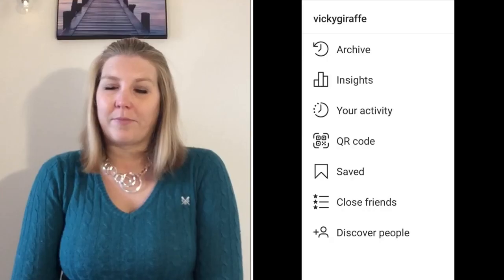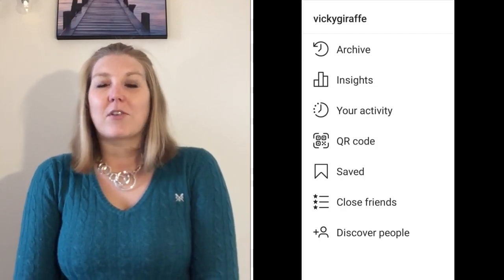Second Lockdown - DAY 11 Instagram Insights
If your new or if you want to find out some more about Instagram, these videos are just for you.
We look at the insights which are vital in growing your following.  Instagram is an amazing social media tool to help grow your business.  Simple things to implement and analysing your insights means you could be getting more people on your page, if they are coming to your page they just may click on your website link.  Directed straight to your page.

Linktree